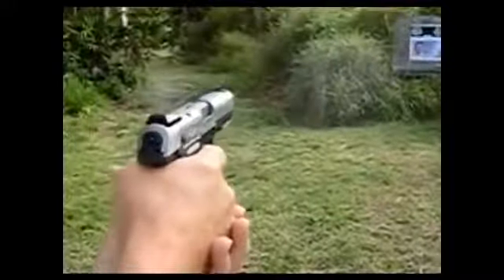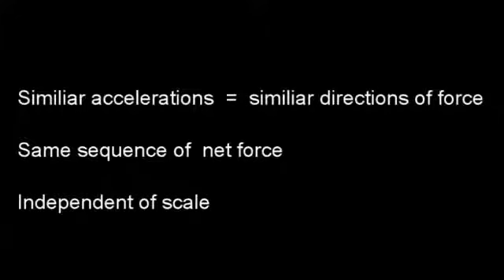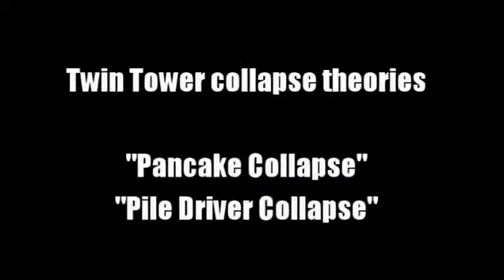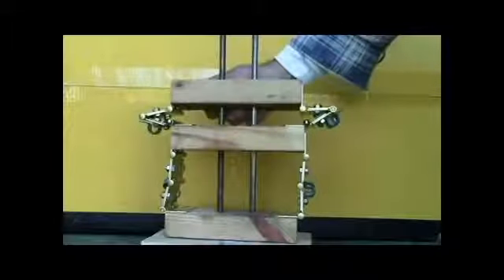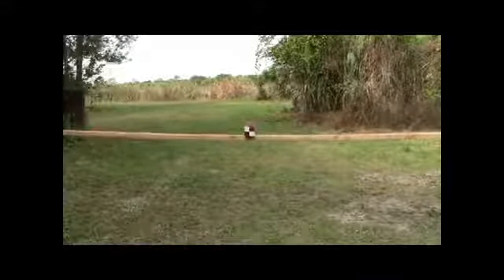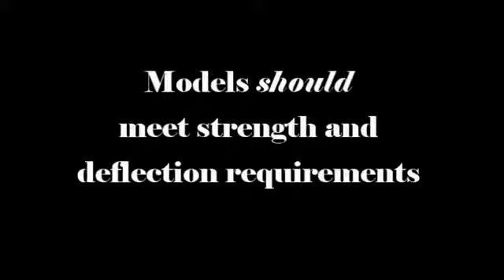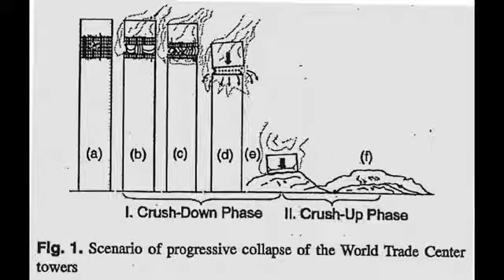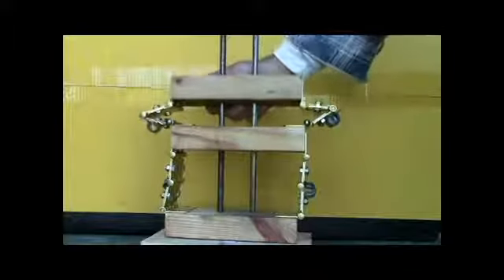9/11 proof not by theory but by testing and facts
searching for truth this guy makes numerous models and test how the twin towers really collapsed on 9/11 . he s resolutes will amaze u